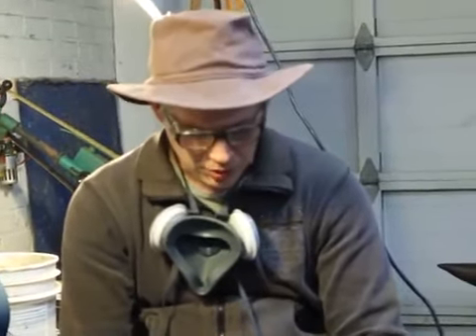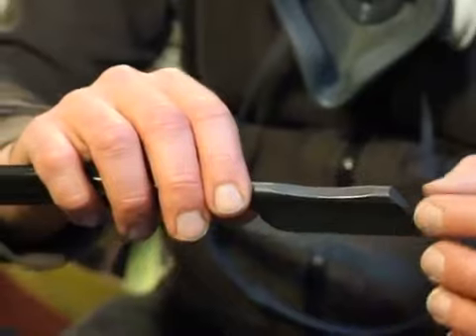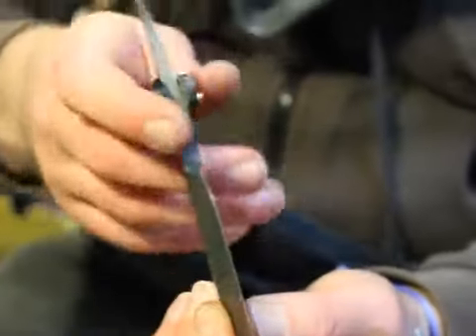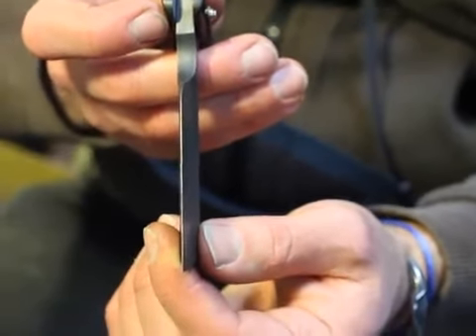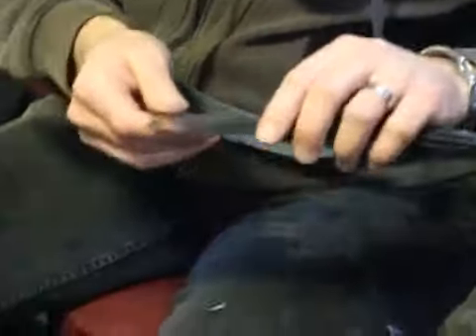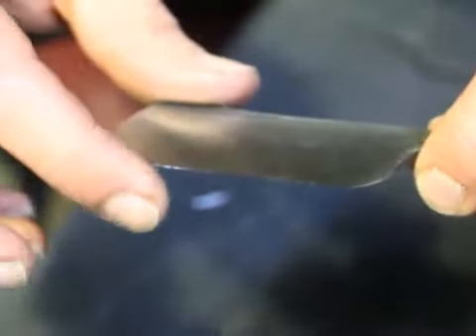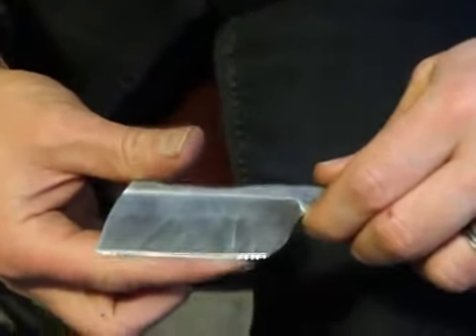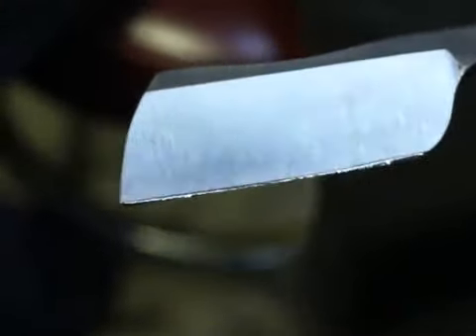Finish Grinding Of A Straight Razor With The Edge Down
My technique for Finish Grinding Of A Straight Razor With The Edge Down